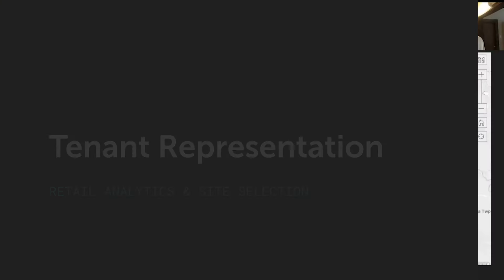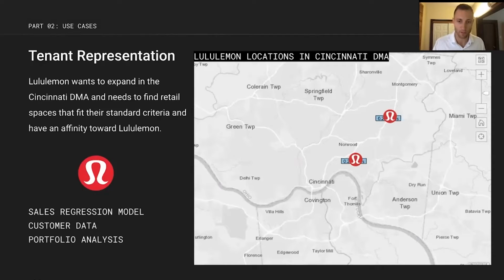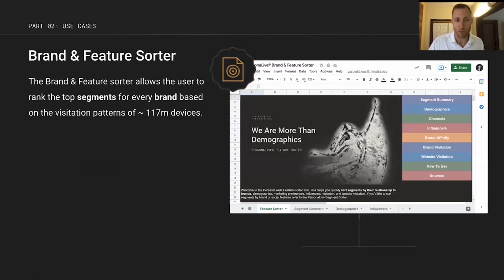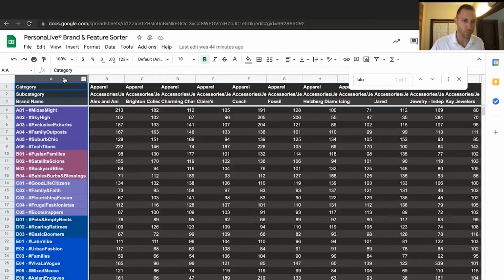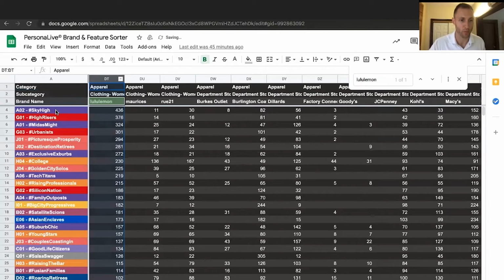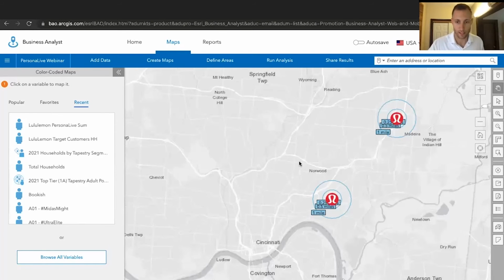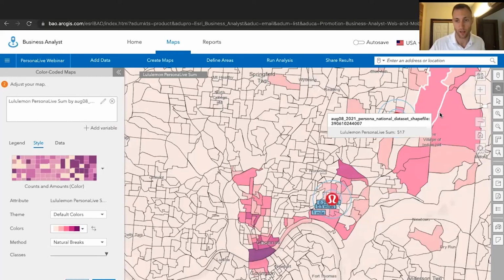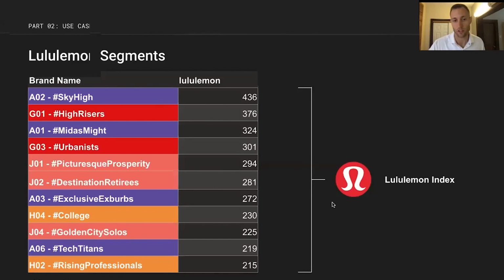Tenant Representation — Retail Analytics & Site Selection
Use Geosocial data to select sites where people are already interested in your brand.